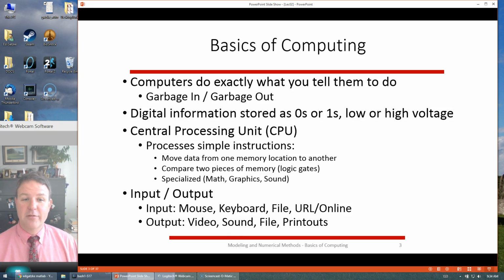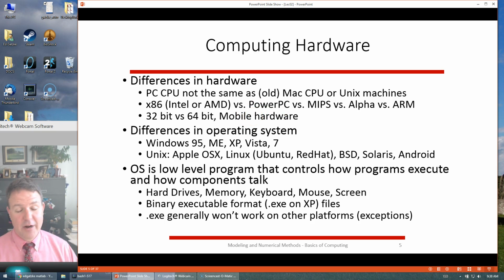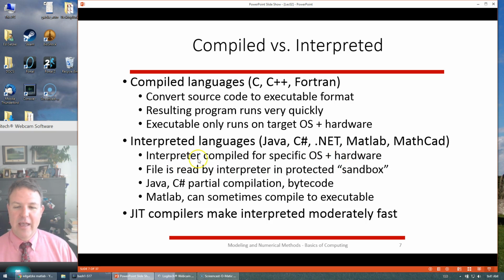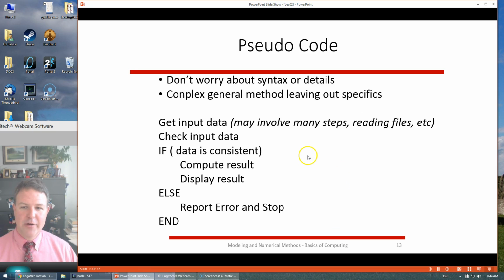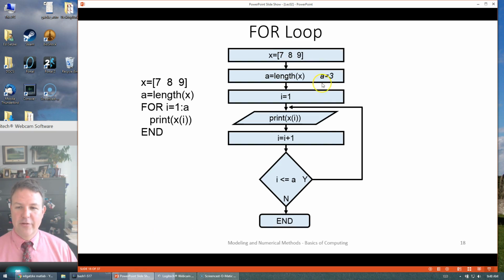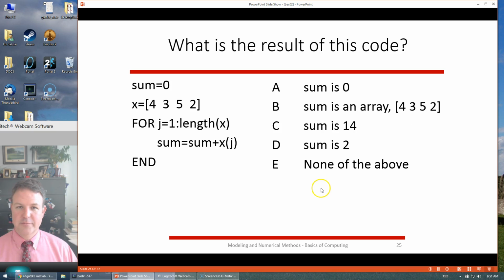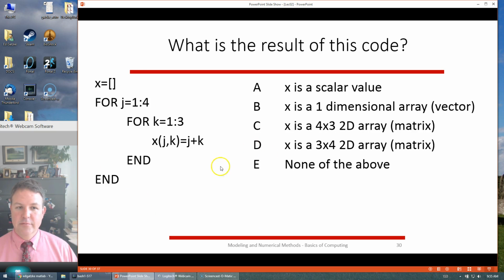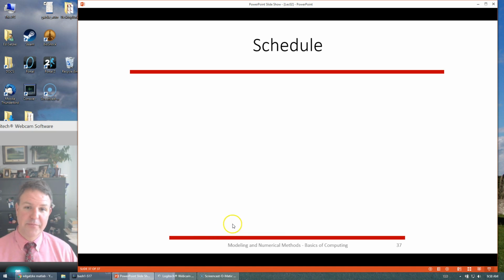Basics of Computing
A quick intro to computers and computer programming and computer programming logic.